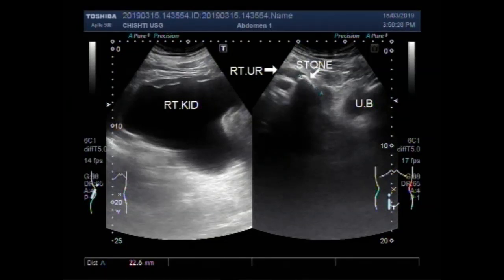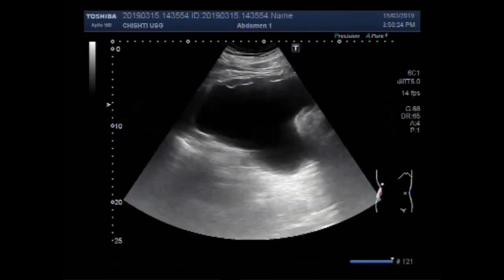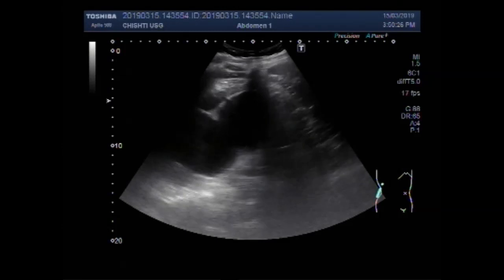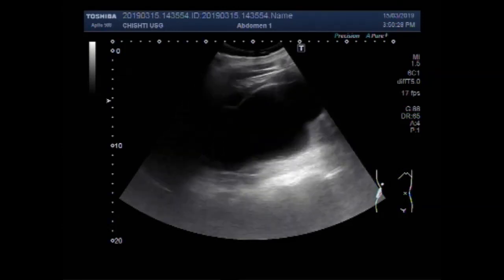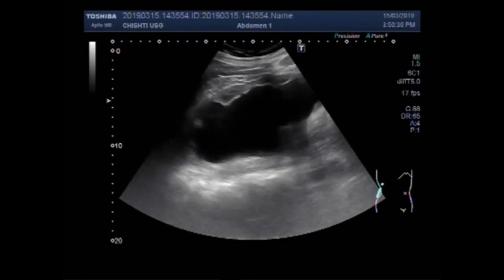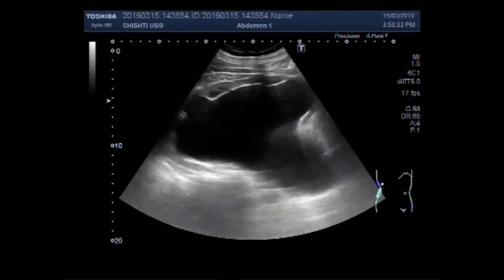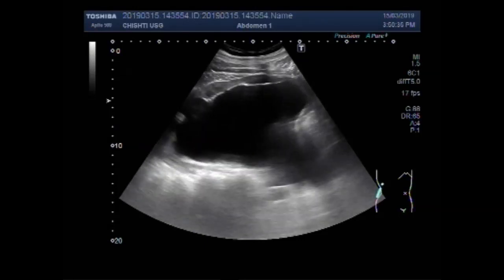Ultrasound Video showing a large stone in ureter.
This video shows a large stone in ureter.